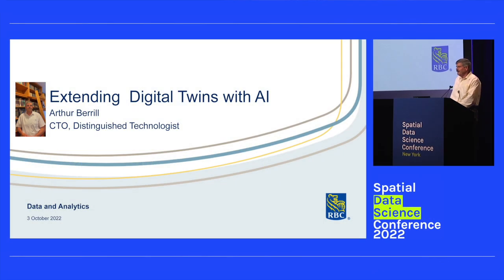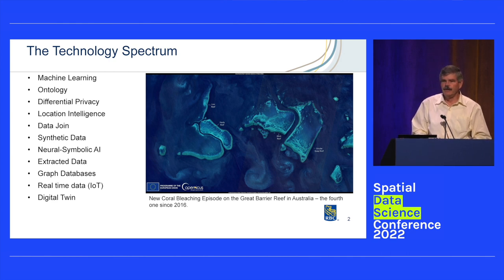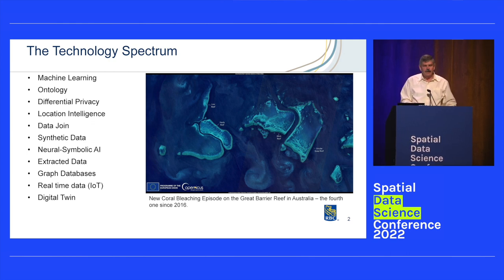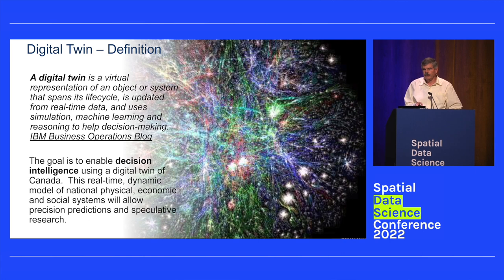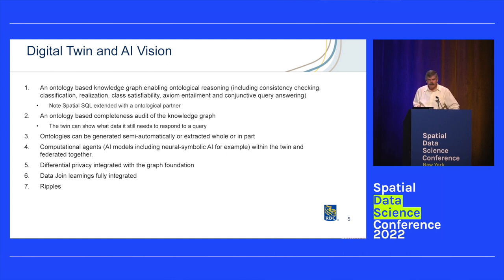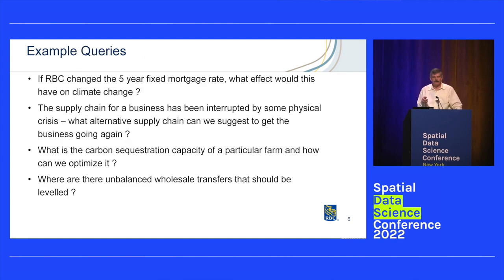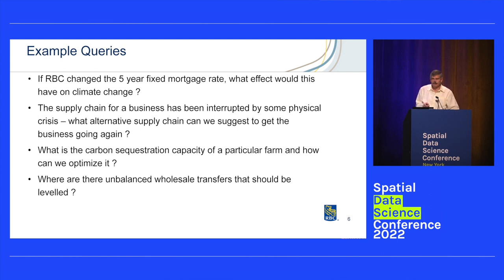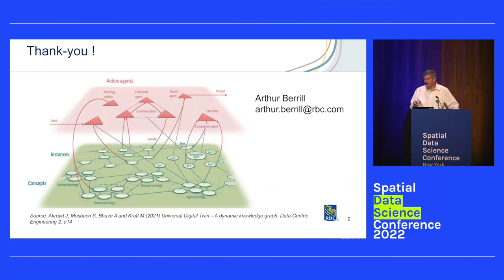Extending Digital Twins with AI | Arthur Berrill | Royal Bank of Canada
Arthur Berrill, Distinguished Technologist & CTO at the Royal Bank of Canada, discusses the use of machine learning, ontologies, differential privacy, and location intelligence to create an open, multi-layer executable digital twin for speculative and predictive analytics.